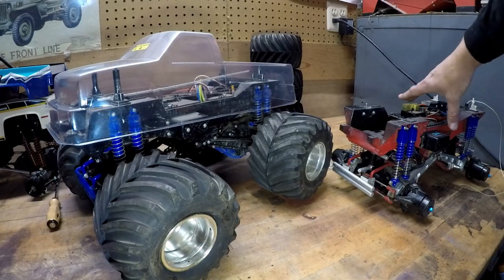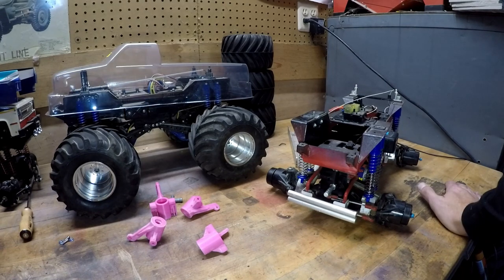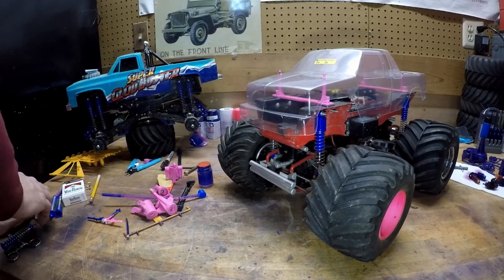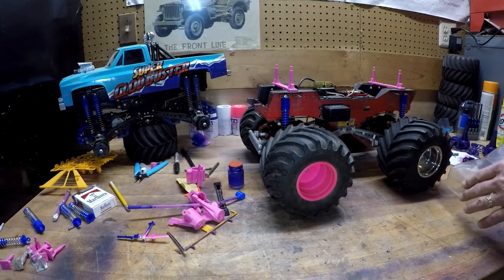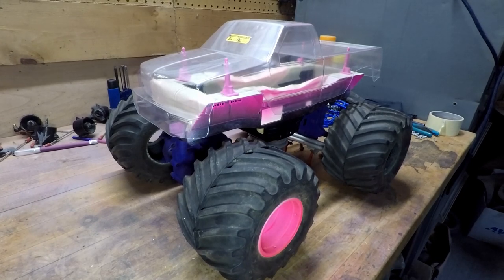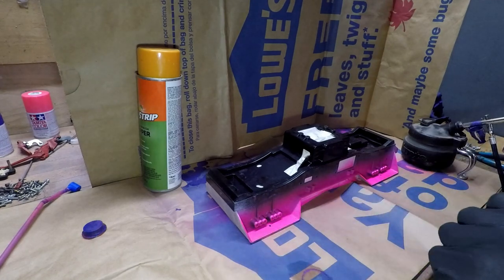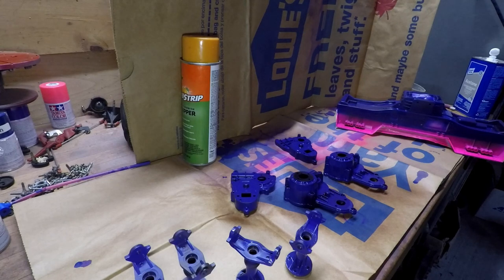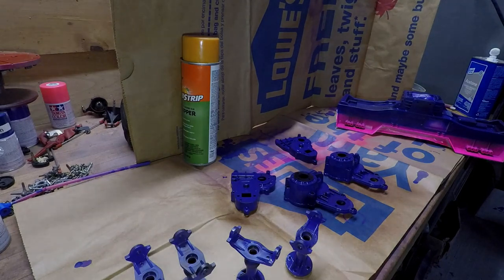Watanabe Style Clod Buster. Part 1, Project Introduction, Painting, Dying and Custom parts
I'll start this one how all project start as first the idea, one of an updated Clod with a few subtle changes to add some influences from the same model of Hornet.

Namely the few challenges were how to get enough pink and purple on the axles and chassis without going overboard. I have a JW Hornet unbuilt with a few spares such as gearbox in purple, bumper and some other parts that I could use as samples to try and mix the right color.

This begins my path down the rabbit hole

Somewhere I had read from a restoration thread that PS paints work well on abs parts and that they take the paint well, perhaps that it etched into the plastic a bit and left a reasonable shine. So that's what I tried on some test pieces only to find that PS purple is much too dark, too much blue and not bright enough. Eventually through some tests I found that where I had sprayed florescent pink and then purple next to it the transition color was very close. I next tried decanting PS spray using a a straw and a few videos as guidance. It worked but made an awful mess.

Some quick work in fusion and I had designed a reasonable nozzle for a press fit straw that worked well after printing it out.